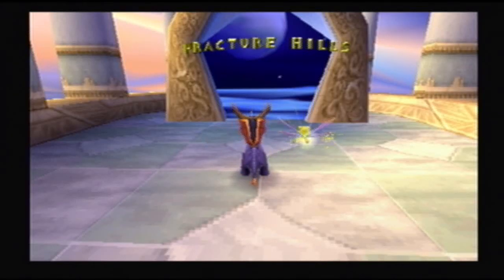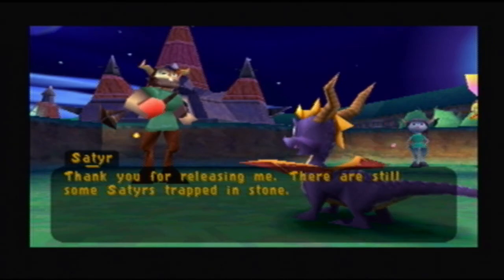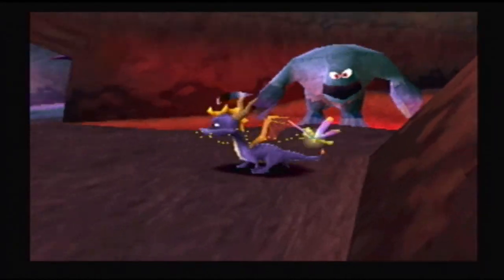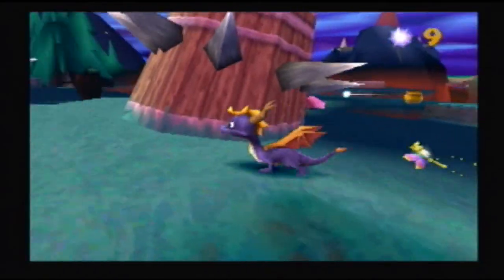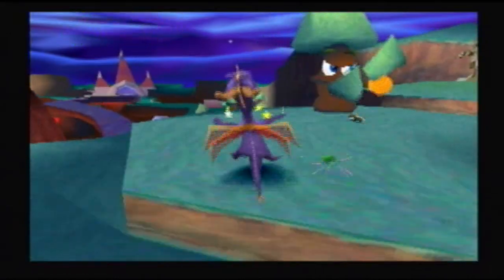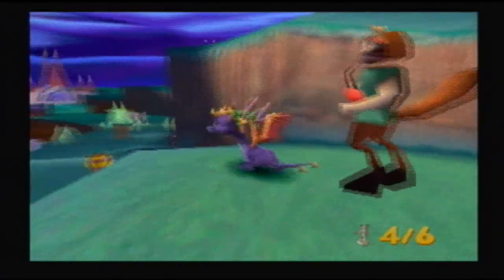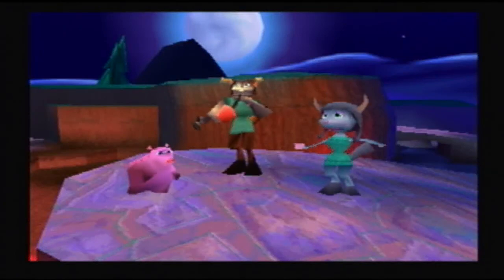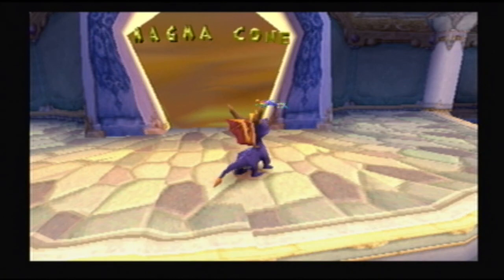Let's Play Spyro 2: Ripto's Rage Part 14 - If Pigs Could Dance...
When pigs flew, we got swine flu
When pigs dance, we got this...